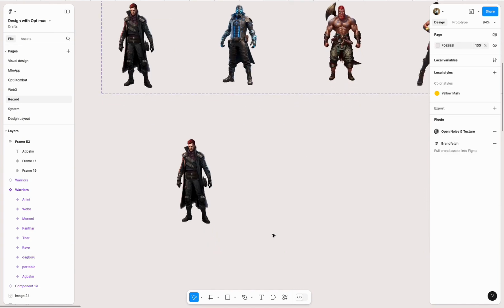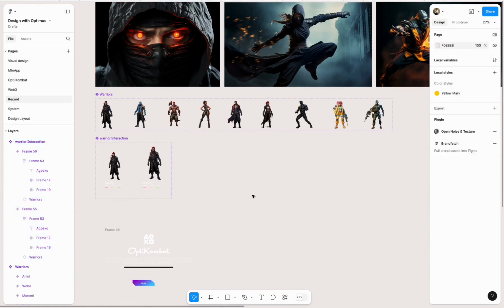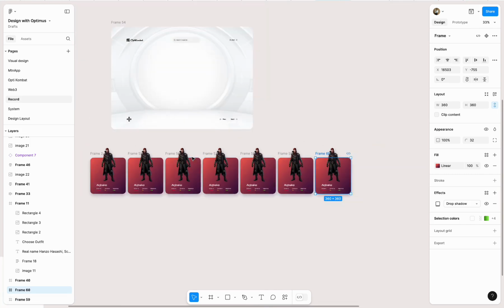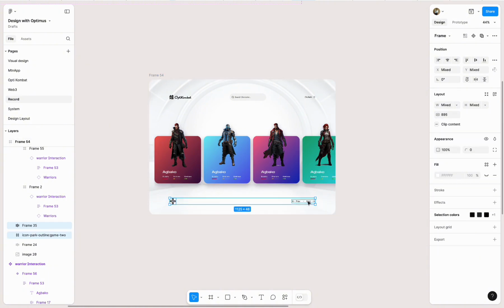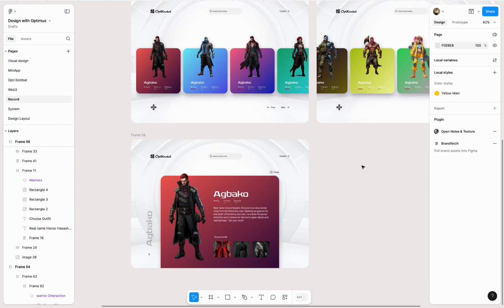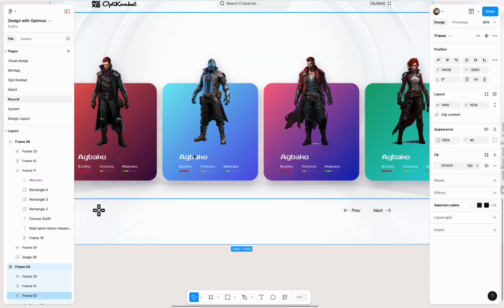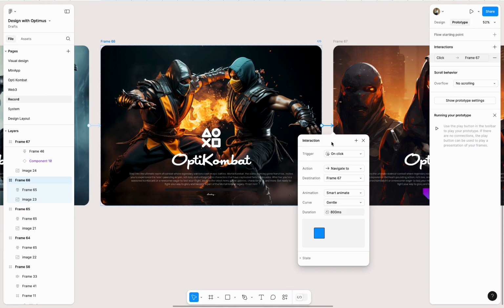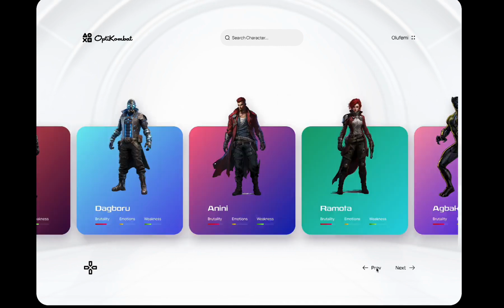Game Design | Prototyping | Figma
Learn how to create a smooth micro-interaction using a gaming environment